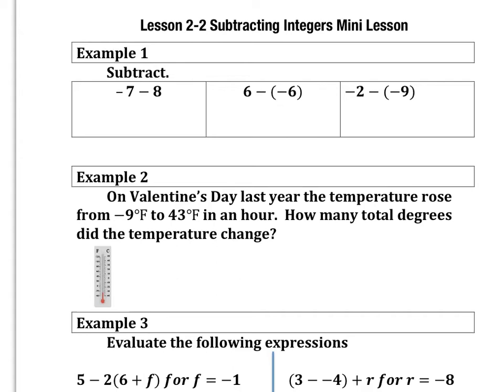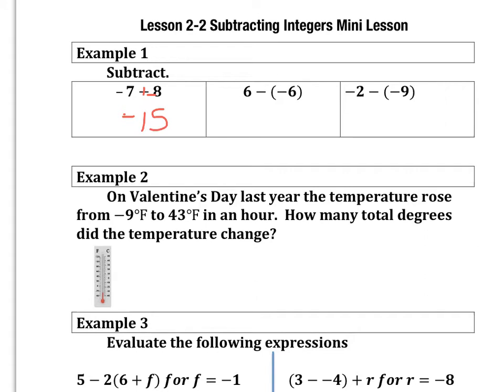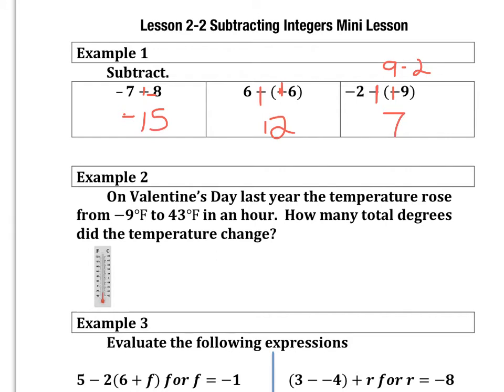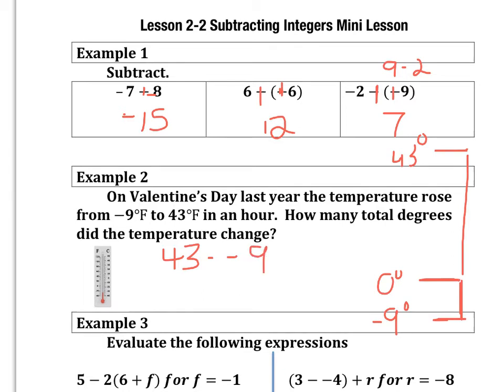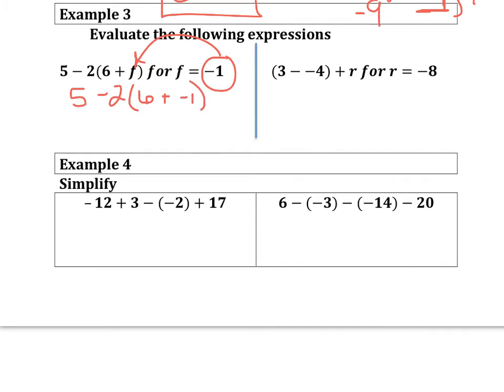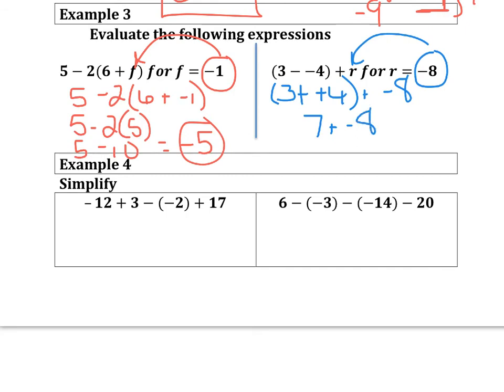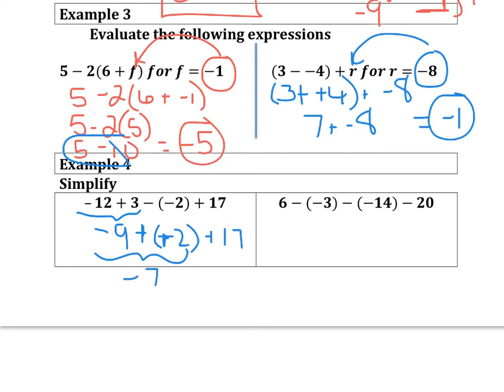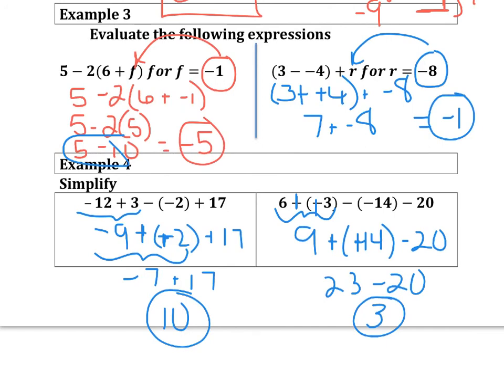2 2 Mini Lesson